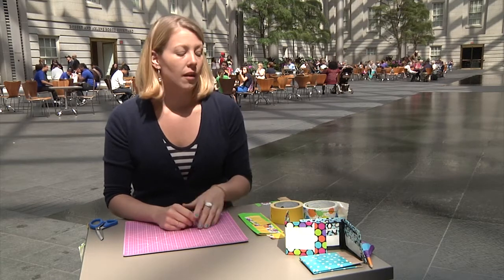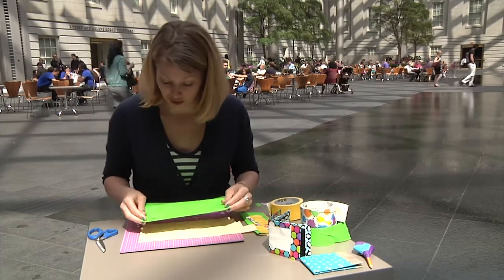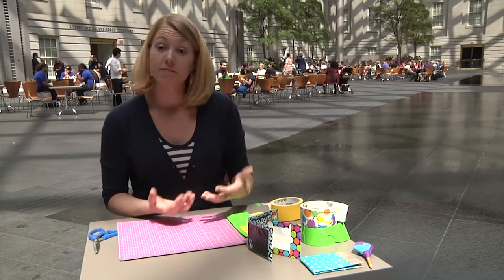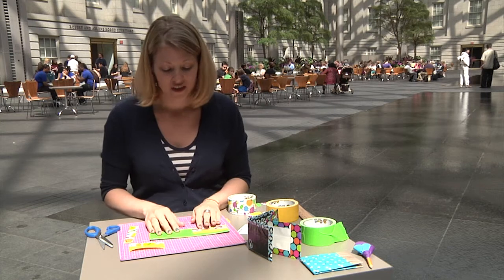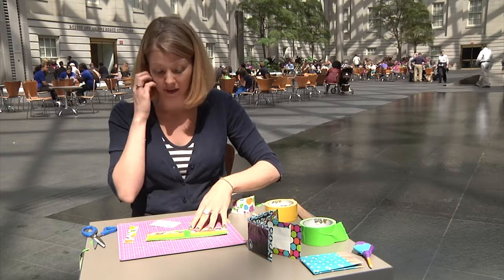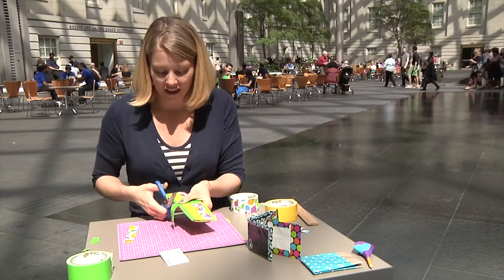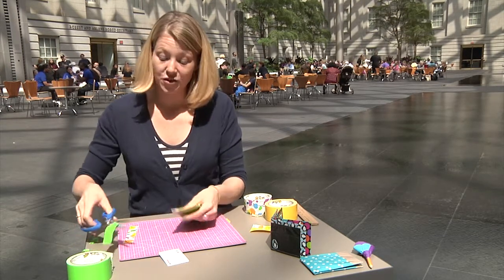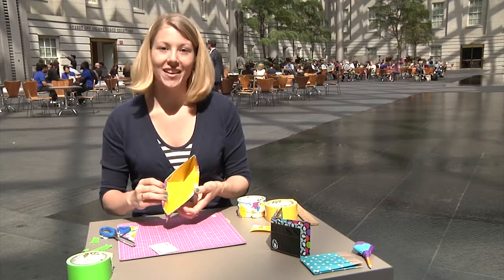Handi-hour Crafting: Duct Tape Wallets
Public Programs Coordinator Katie Crooks demonstrates craft activities for the Handi Hour program at the Renwick Gallery of the Smithsonian American Art Museum.